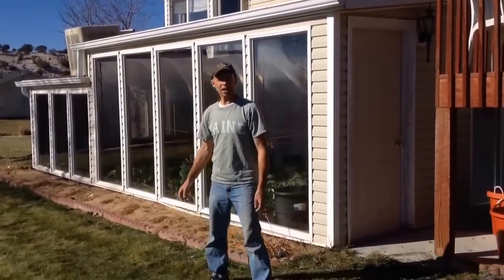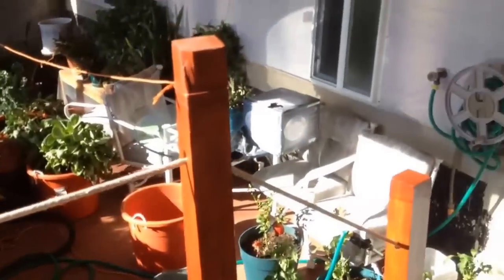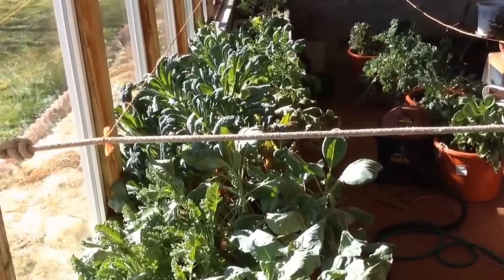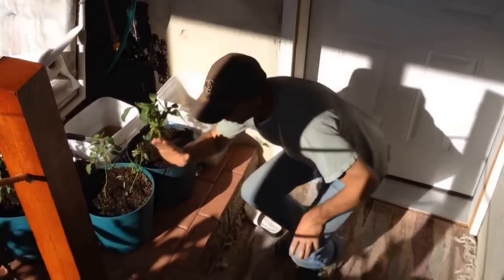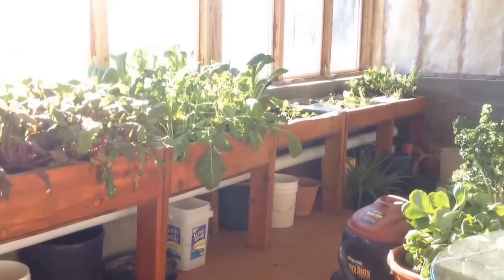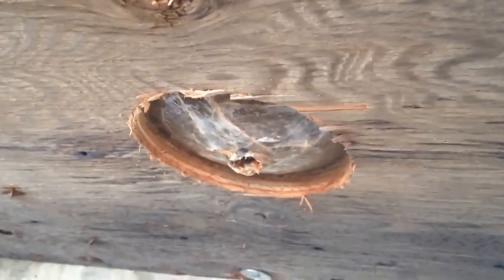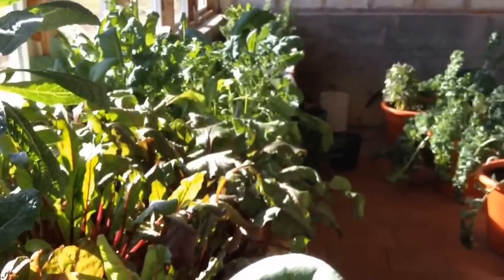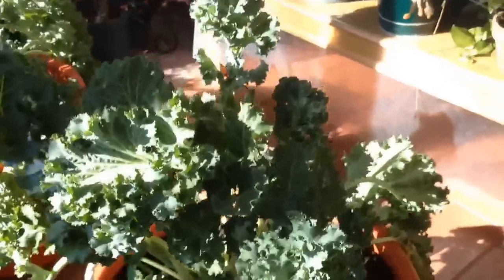Design an attached winter greenhouse / solar thermal mass heat room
This video is intended to help people that want to attach a winter sun room to collect the suns heat and also use as a greenhouse to their home, This video shows some of the key design features that we have found most beneficial over the 15 years that we have heated our home from and grown winter crops in our attached greenhouse / solar mass sun room. The greenhouse is running East and West and faces South (which is necessary). It has no roof overhang, so the sun will have a sliver of light come in through the summer month around summer solstice, on June 22, and not over heat the room. I designed windows that can be opened that draw cool air from under the deck on the East side and through convection it will create a very heavy draft out the West side that has a window located up higher. If I need a greater cooling draft, I have a small window located at about 12 feet high, up near the ceiling that draws the hot air right out and sucks the cool air in through the East side (It works very well in July and August). Remember when you are designing your greenhouse, that the more plants that you intend to put in your sun-room/greenhouse, the more you will have moisture in the air (which can be a good thing in dry climates if you do it right as well as oxygen from the plants in the air). Build your greenhouse with good moisture barriers, ventilation and material :). If you are building your greenhouse, it would be wise, as the same time, to install earth tubes in the ground and run them into the greenhouse and then in the winter, you will be able to get fresh earth heated air drawn into the room for circulation needs (easier than installing it later). We have found that for our uses and long term overall productivity, it is best to use this greenhouse in the winter and relocate the plants out into the garden and outside summer greenhouse in the early to late spring... by removing the plants in the summer, the attached greenhouse is purged of all garden pests (white fly, aphids etc..) and by doing this and not allowing plants to sit in the greenhouse when there is not enough sun (thereby causing the plants to become unhealthy and susceptible to pests and their propagation)  we have eliminated virtually all pest problems by insuring the plants get enough light and good natural fertilizers and the greenhouse is cleaned out in the summer. And in the fall, around September, when the southern sunlight starts to shine heavily through the southern exposed windows, we start to fill all the grow boxes and pots with our winter crop. We have found over the years that most plants transfer incredibly well and take off like crazy (some better than others). This year we focused on plants for our green-drinks and they grew stellar fast and lush green and better than in the summer greenhouse that was starting to cool down. We only use peat moss and compost in our grow boxes and do not use any dirt whatsoever and have found the plants do best as well as the simplicity of transplanting...  We hope this gives you insight so you can do even better with your design than we have :). Happy growing, god bless with good health :).